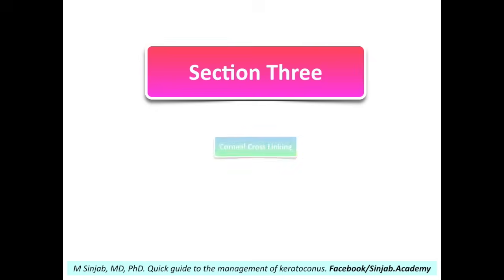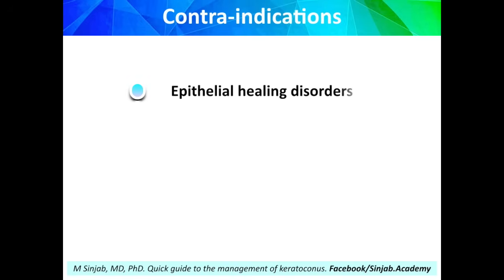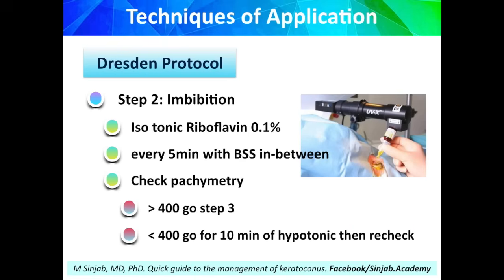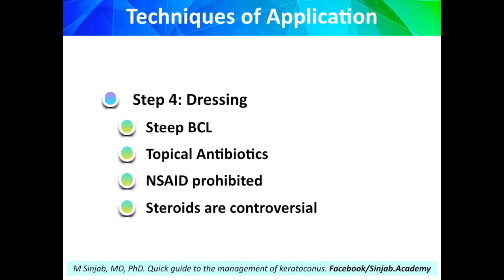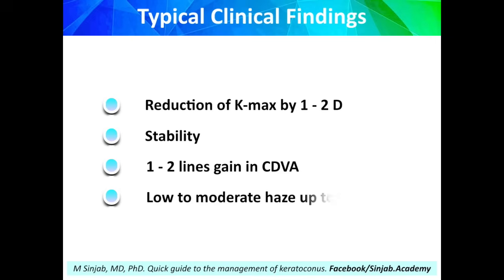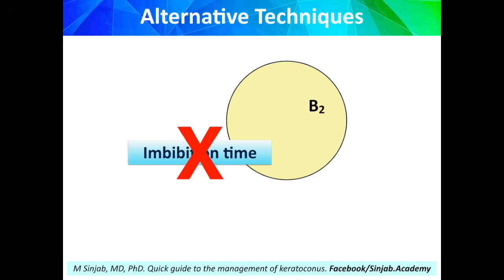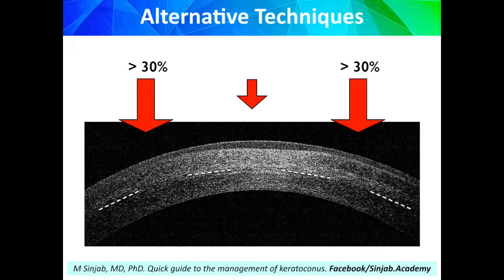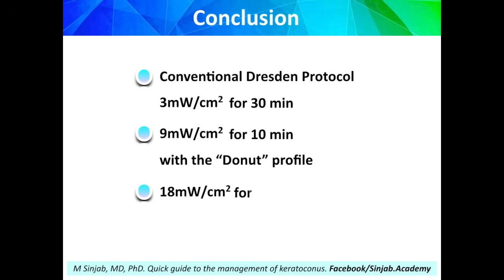Quick Guide to the Management of Keratoconus: Part 7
Corneal Collagen Cross Linking is discussed in details in terms of mechanism of action, indications, contraindications, conditions, considerations, techniques of application, and alternative techniques.